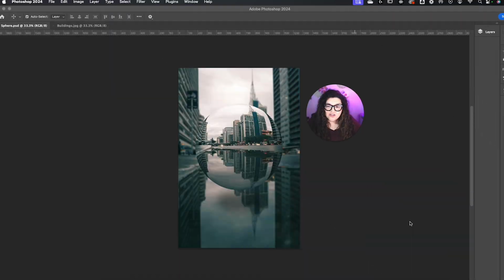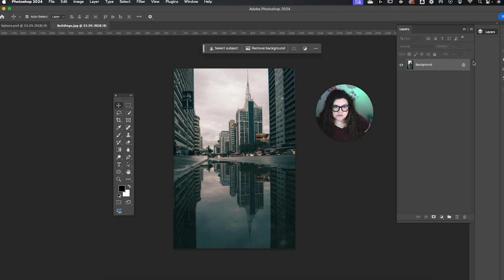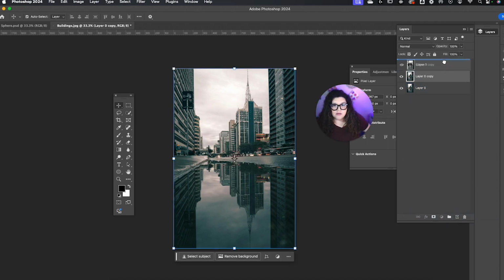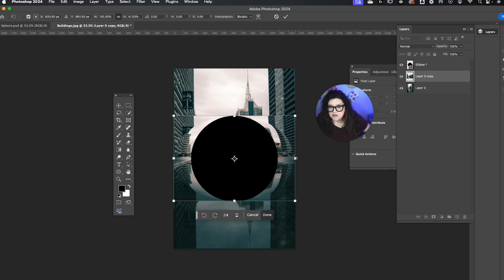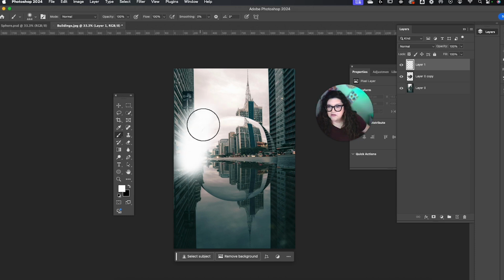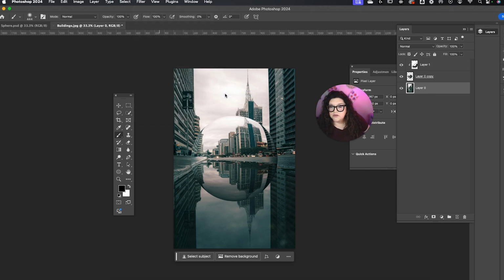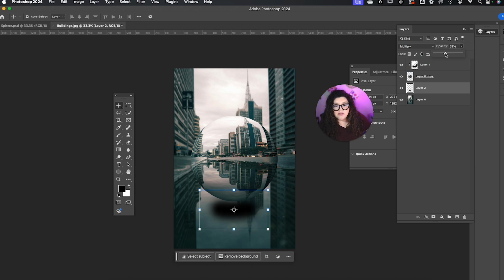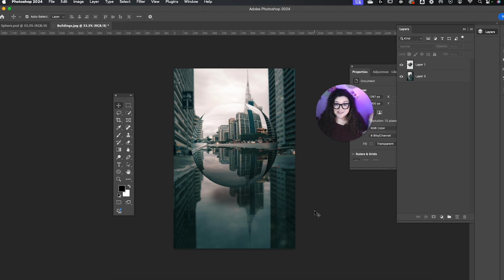Create a Glass Sphere Quick in Photoshop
🫧 Hey there! I stumbled upon some floating glass spheres and wanted to try it out using Photoshop. I'll walk you through the steps I took to make this design in just a couple of minutes.